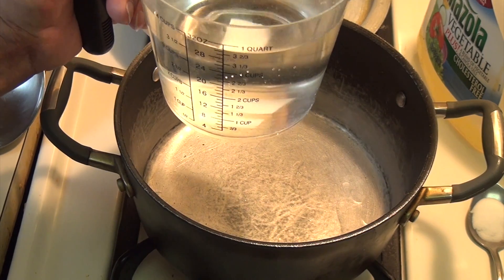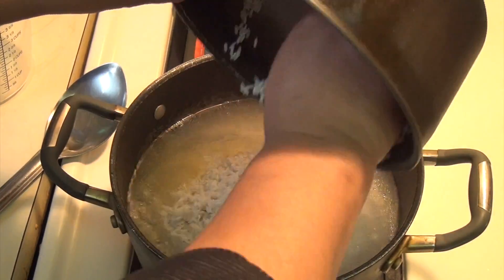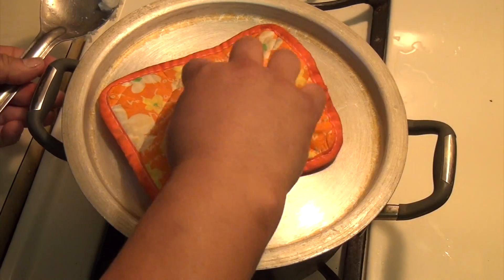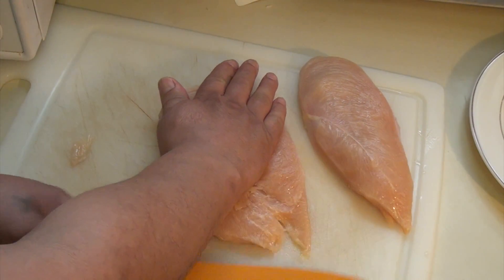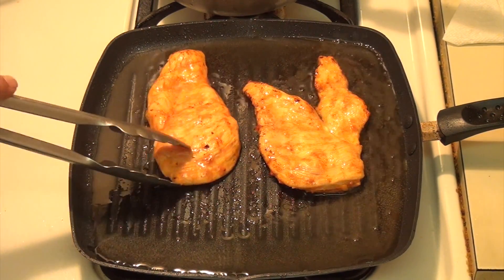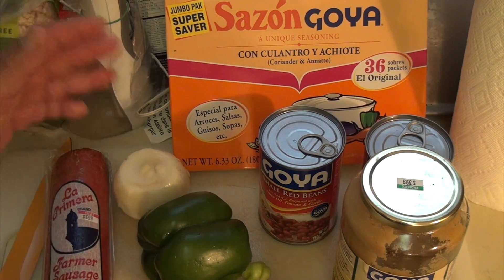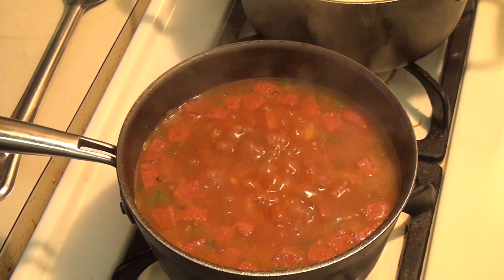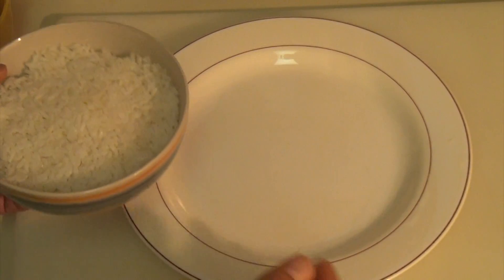Chicken cutlet with rice and beans - How to cook chicken cutlet with rice and beans 😀subscribe👍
Chicken cutlet with rice and beans - How to cook chicken cutlet with rice and beans #35 part 2 Special thanks to Hipolito Claudio.